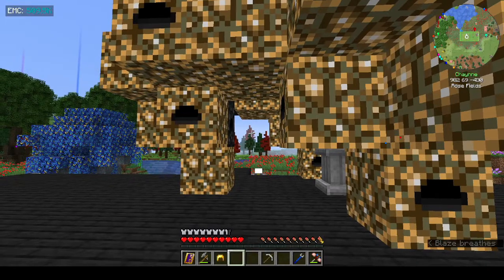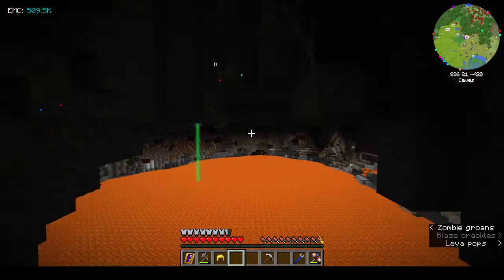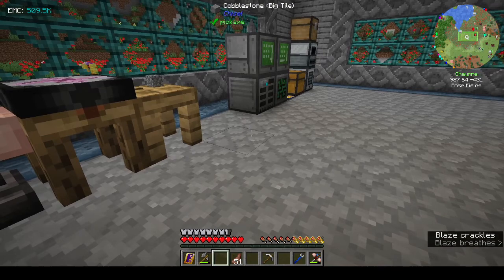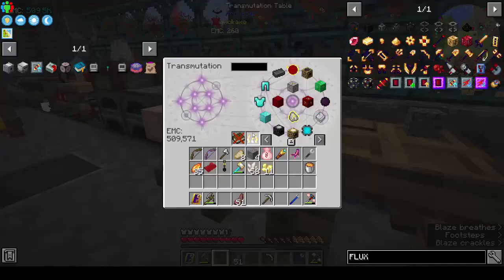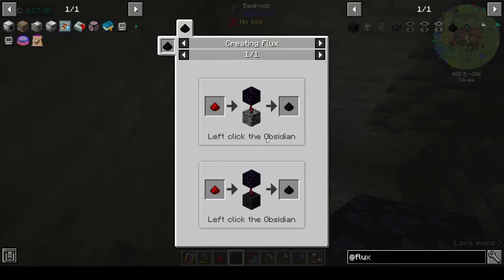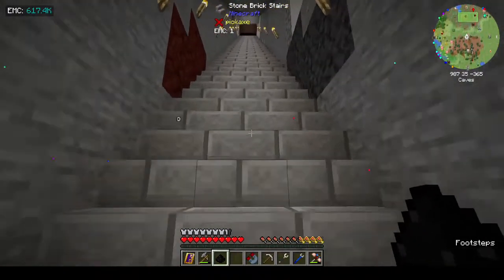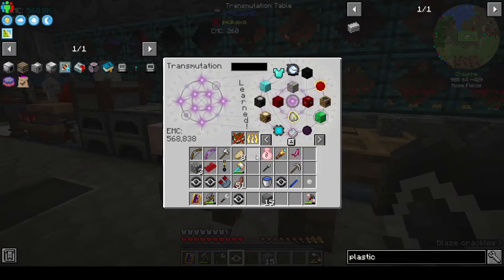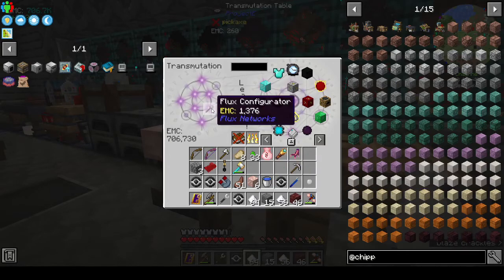Project Architect Ep 11: Starting Flux Networks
It's time for wireless power!